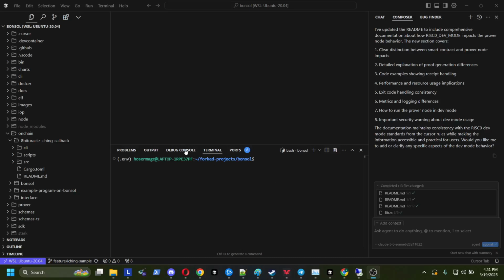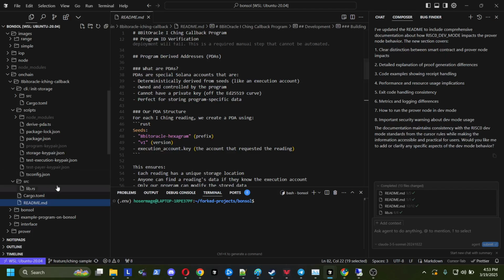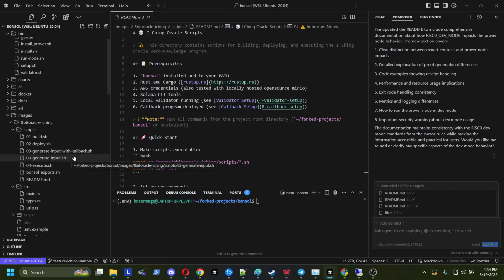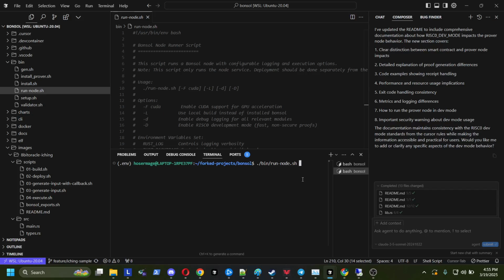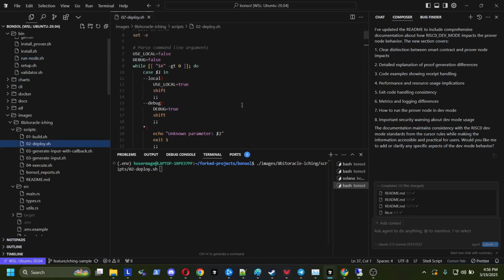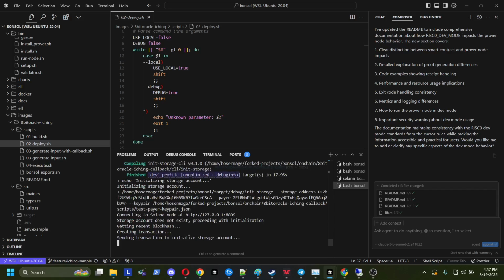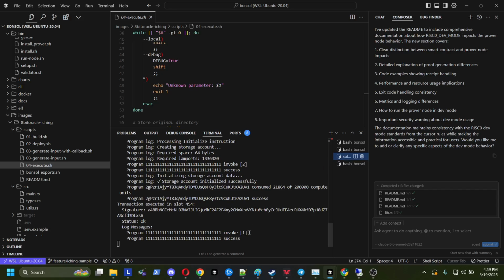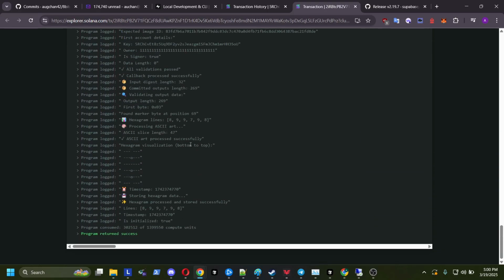8-Bit Oracle + Bonsol Integration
A walkthrough of the 8-Bit Oracle I-Ching integration with Bonsol
Hexagram generation and persistence into a PDA Storage account on Solana local node, ascii hexagram viewable from Solana explorer.